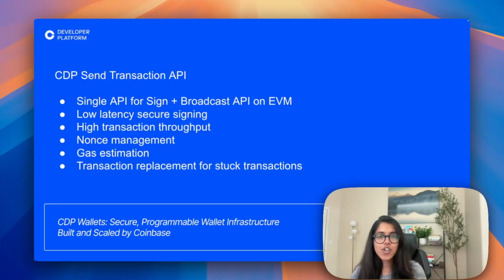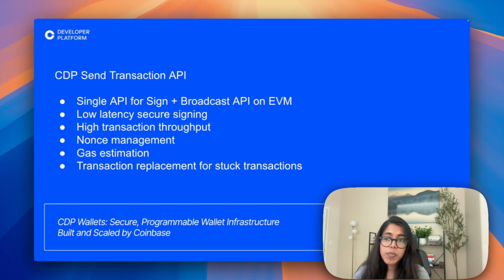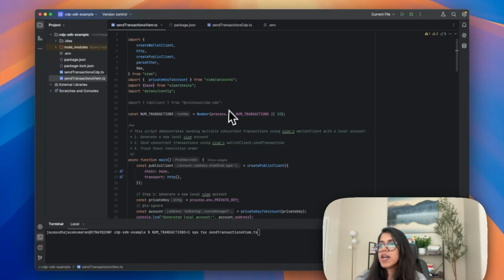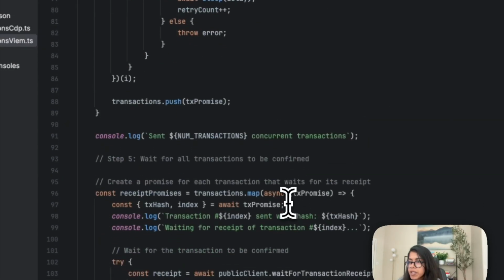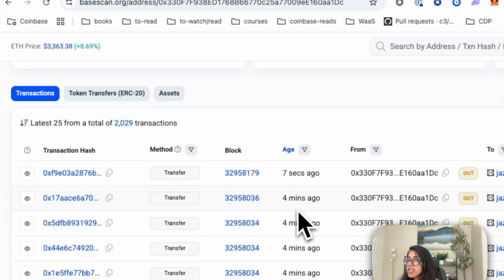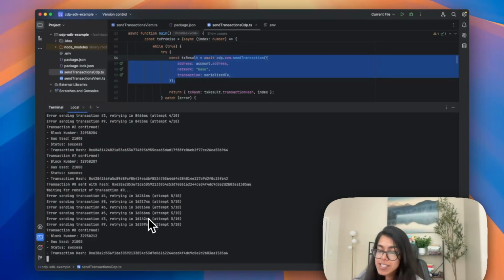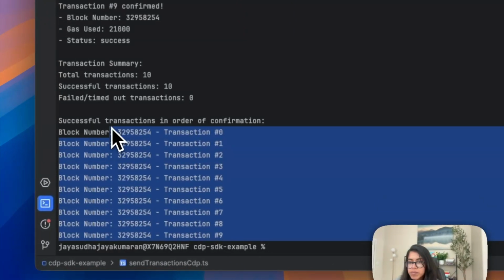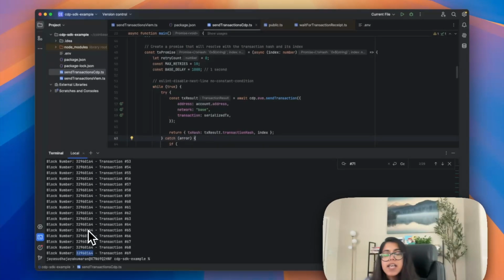Demo: Send Transaction API (CDP Server Wallets) | Coinbase Developer Platform (CDP)